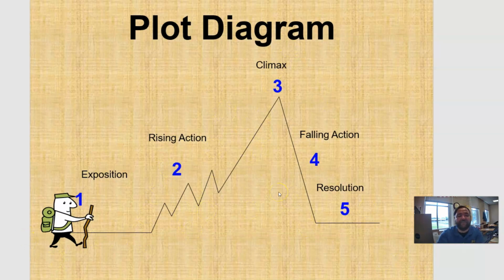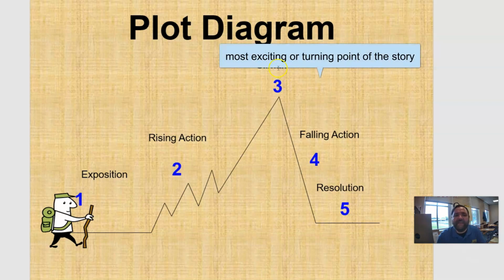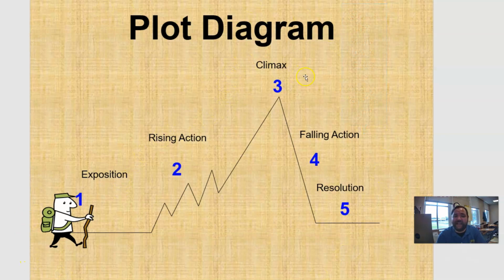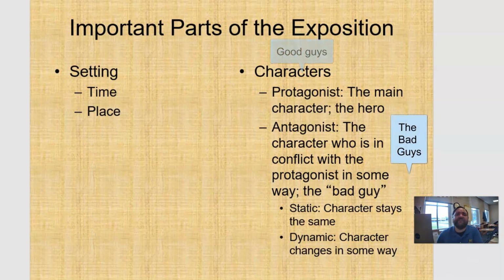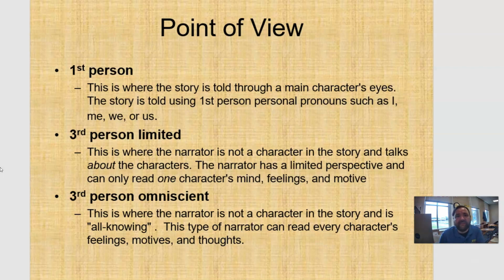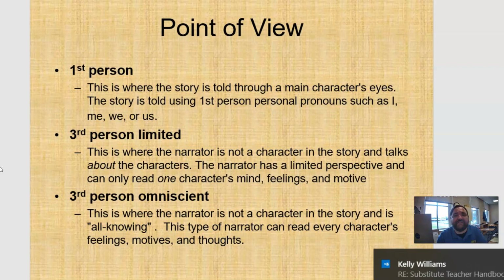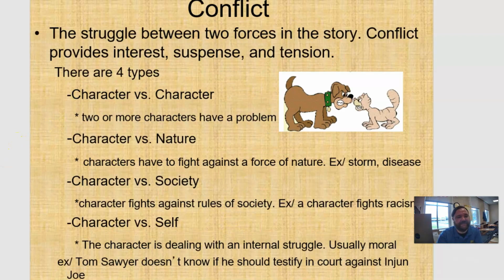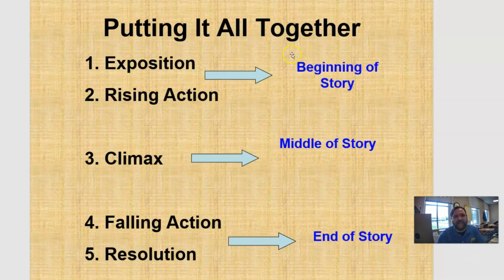8/21/20 Harrison Bergeron Elements of A Story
Harrison Bergeron   Elements of A Story